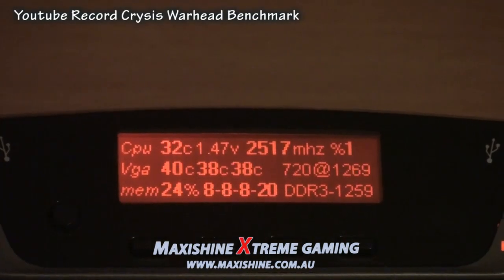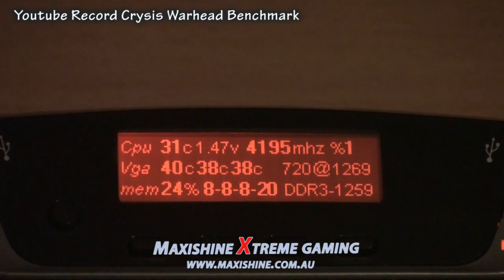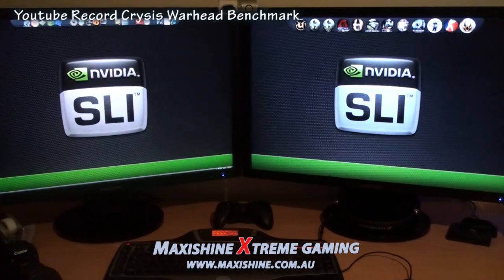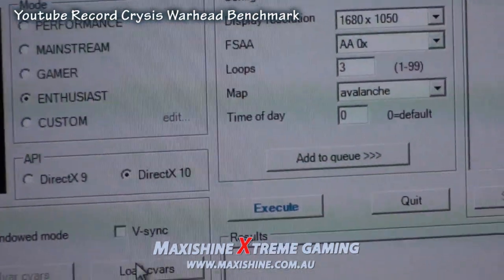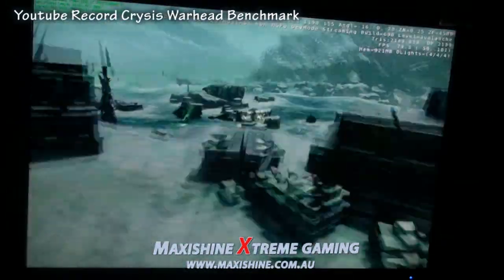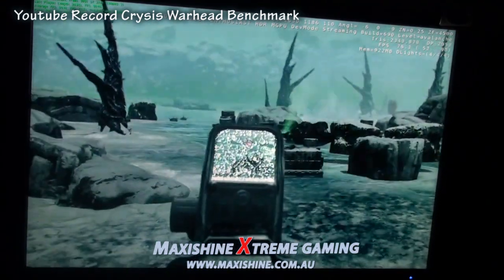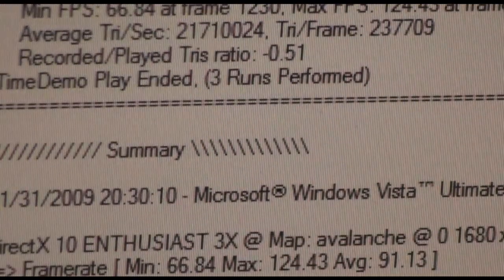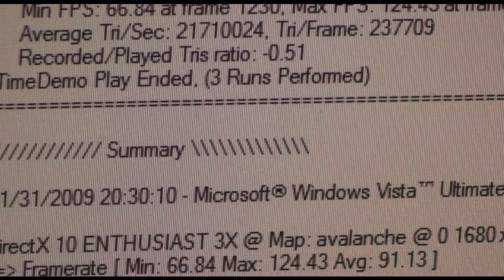Crysis warhead Record Benchmark for Youtube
91.13 fps in Crysis warhead as an average, Youtubes fastest Benchmark to date Tri SLI GTX280s watercooled